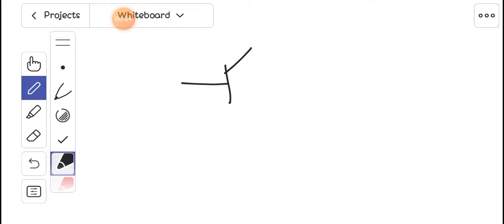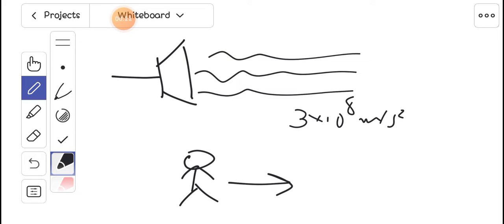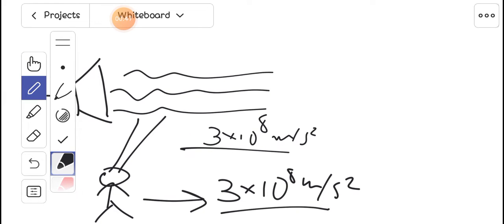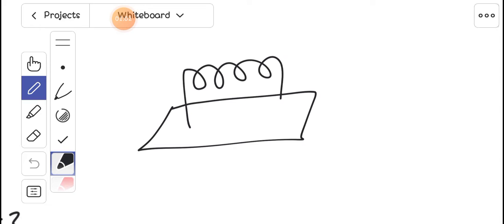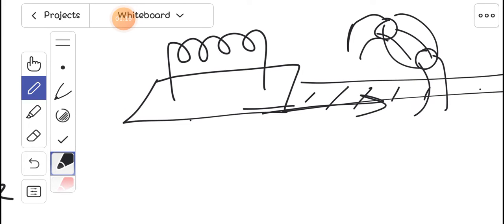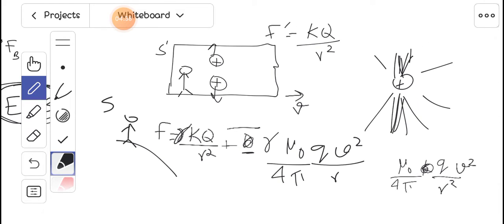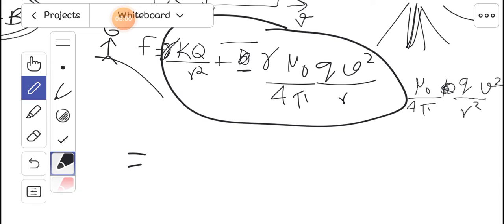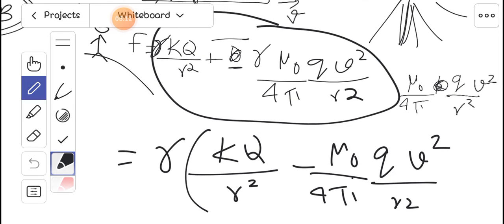Why the speed of light is lorentz invariant?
why the speed of light is same for all observers? Why speed of light is constant?